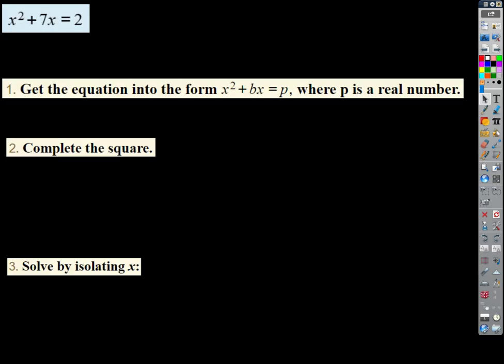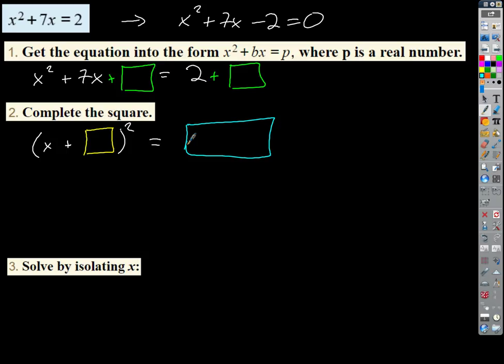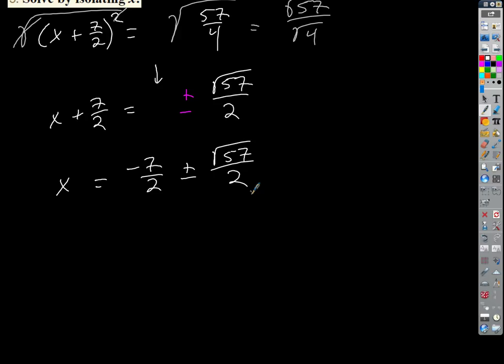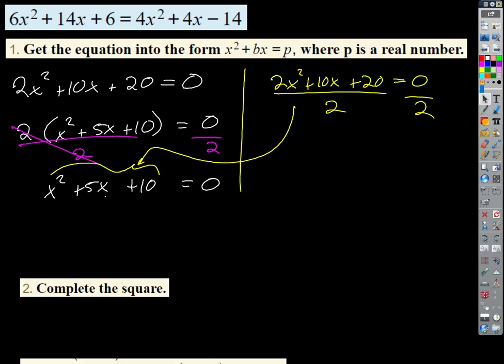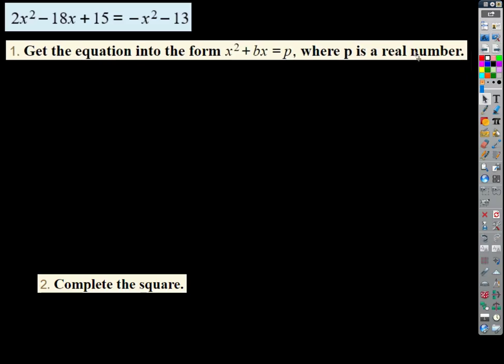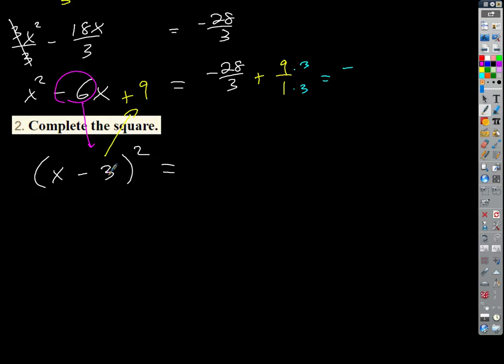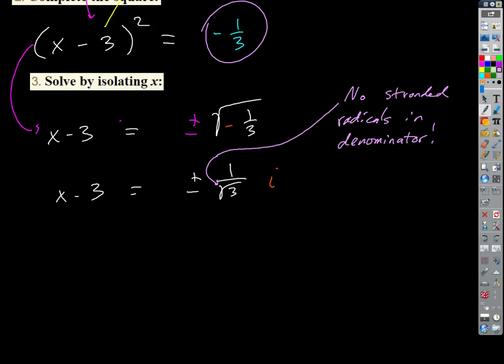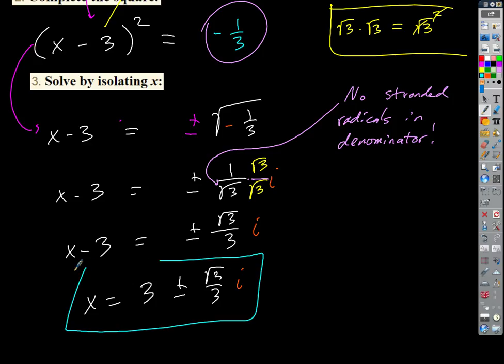2018 02 09 Solving by Completing the Square